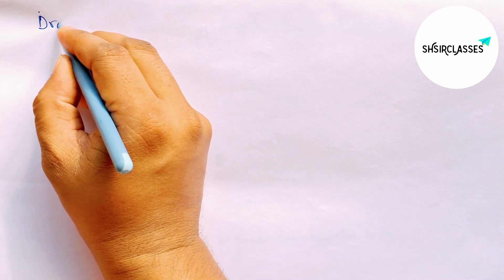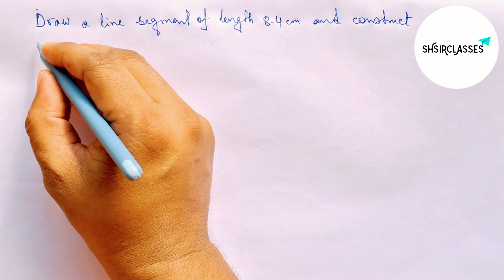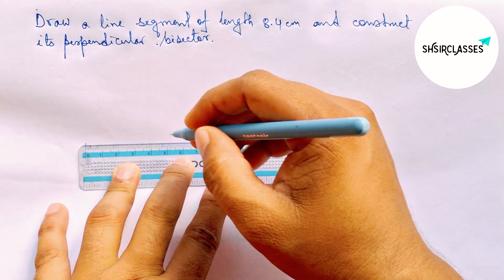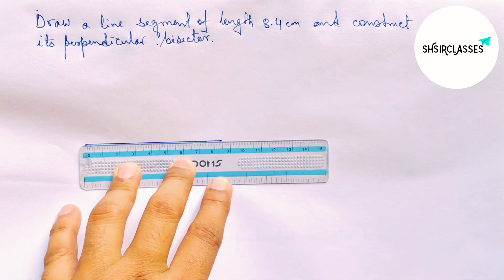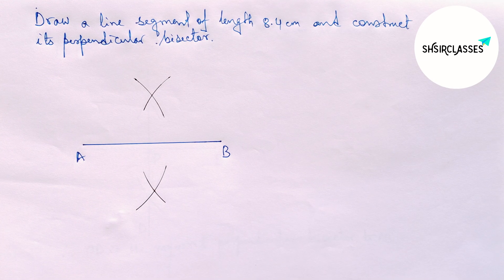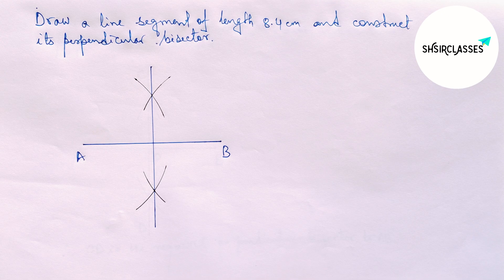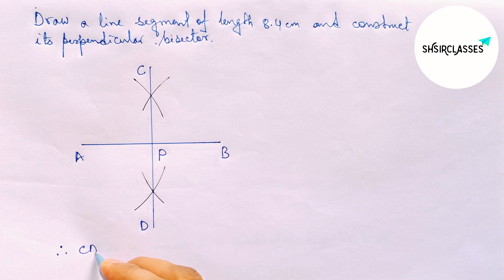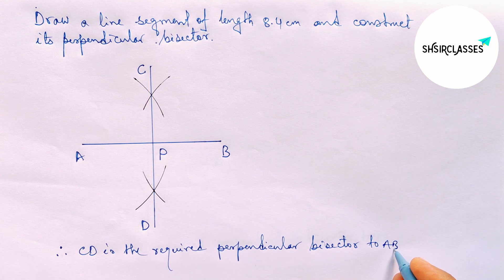Draw a line segment of length 8.4 cm and construct its perpendicular bisector.